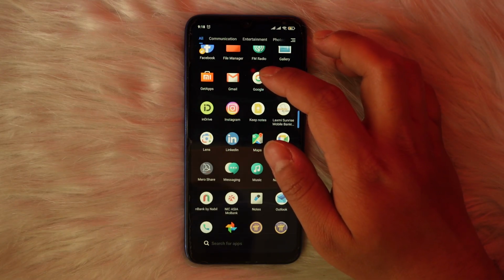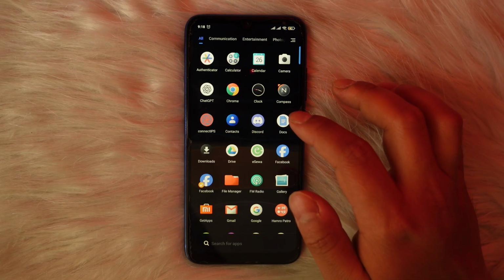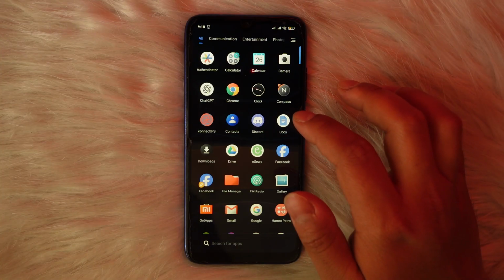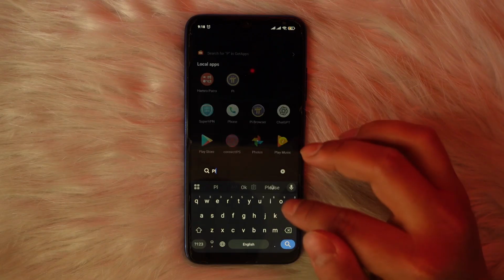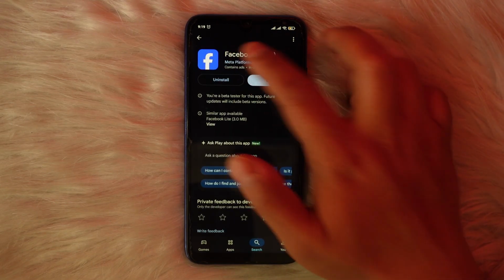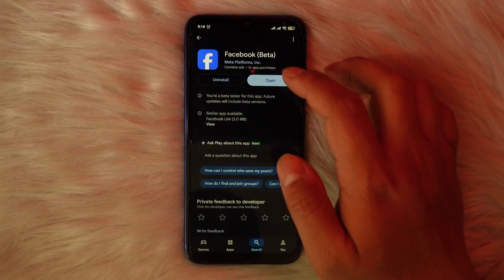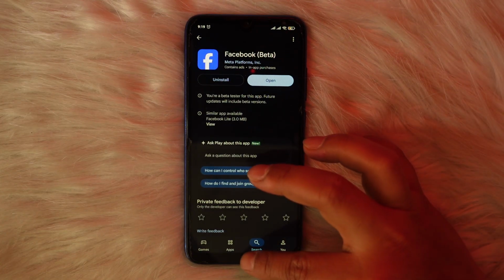how to fix facebook story not uploading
If you're having trouble uploading a story on Facebook, this video will walk you through a few common fixes to get it working again.

Start by checking your internet connection. Try switching between Wi-Fi and cellular data to see if that resolves the issue. If your connection is stable, clearing the Facebook app cache is a good next step. Tap and hold the app, go to app info, then storage, and select clear cache. After doing this, remove Facebook from your recent apps list and try uploading your story again.

If the problem continues, check for any available updates for Facebook in the Play Store or App Store. Installing the latest version can fix bugs that may be interfering with story uploads. If none of these solutions work, try logging into Facebook through a web browser on your phone or desktop to see if you can upload your story there.

If you're unable to upload through the browser as well, it's likely that Facebook is experiencing downtime. In that case, waiting a few minutes or even a couple of hours and trying again should do the trick. That's all for this one.